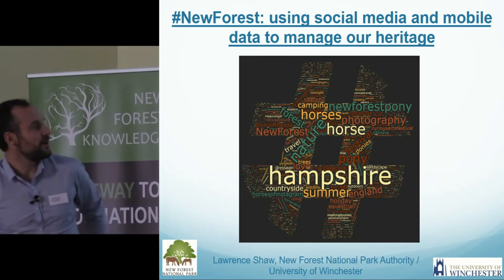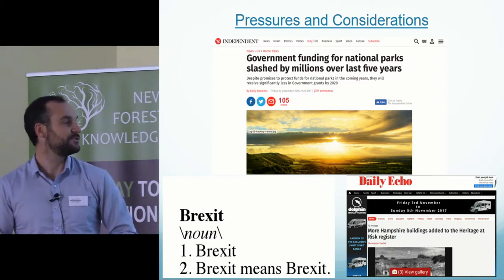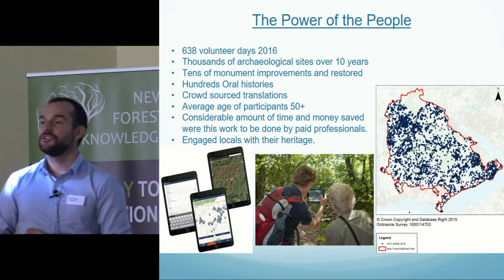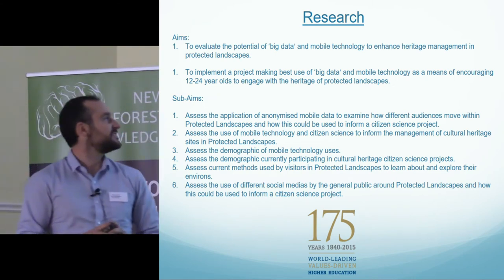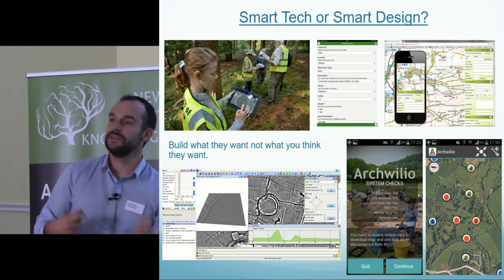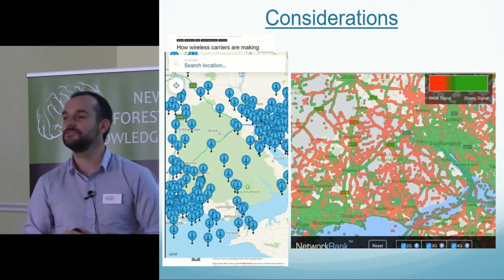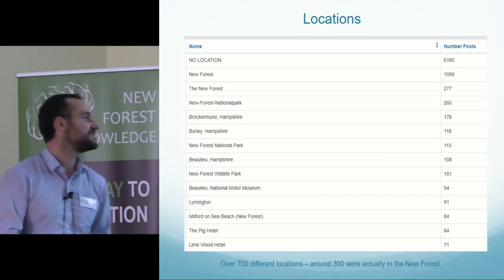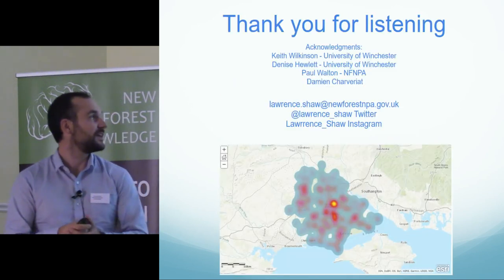NewForest: using social media and mobile data to manage our heritage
In recent years, funding bodies such as the Heritage Lottery Fund and Higher Level Stewardship schemes have help facilitate the development of volunteer lead heritage recording programs in the New Forest. Overseen by project officers, these not only help to record and protect archaeological assets but also engages local residents with this unique protected landscape. Whilst proven to be successful in their aims, these approaches regularly misses out on the engagement of younger audiences. Much like the rest of the heritage sector, 12-24 year olds have rarely engaged with this work, yet the importance of educating this age group with these landscapes is still as important as ever, not least because they will inherit these national assets in years to come. This research has looked to tackle this issue through the utilisation of new Big Data sets including social media and anonymised mobile data to help officers understand how this hard to reach audience see and uses the New Forest. By understanding this it may then be possible to develop new projects that engage this hard to reach audience in a way that was not previously possible whilst also gaining vital citizen science data that can be used to record and enhance the New Forest’s special heritage.